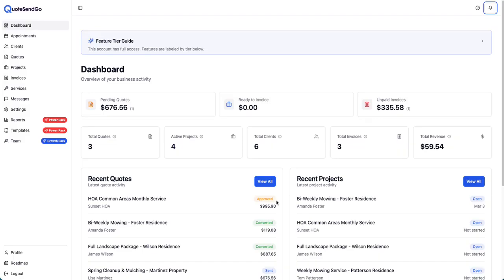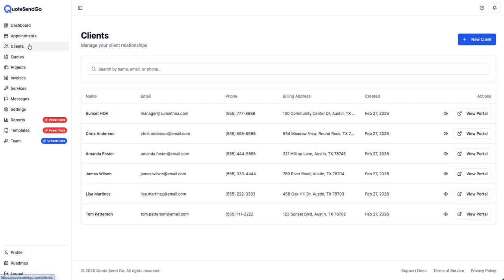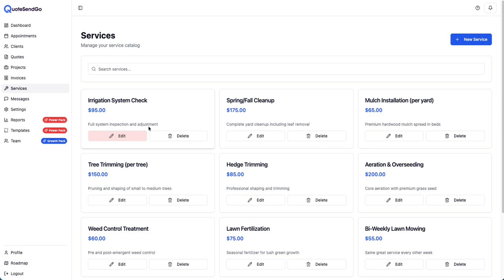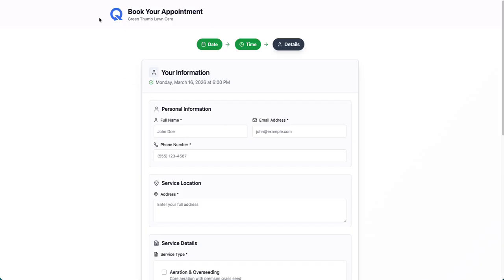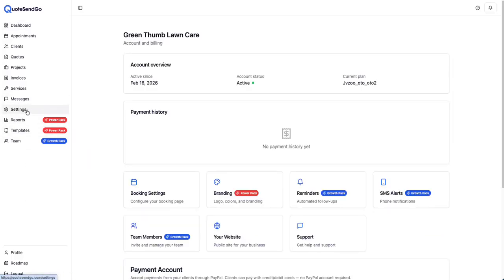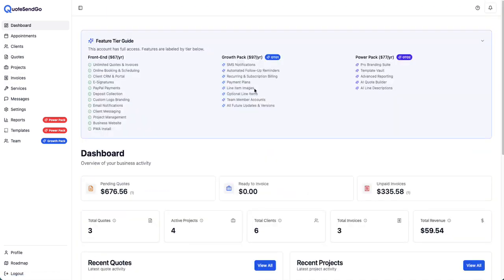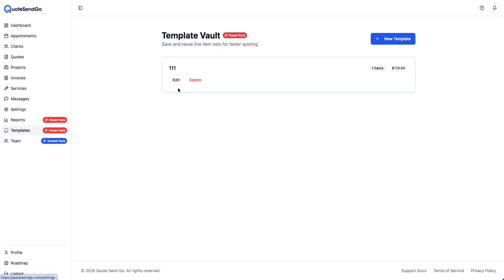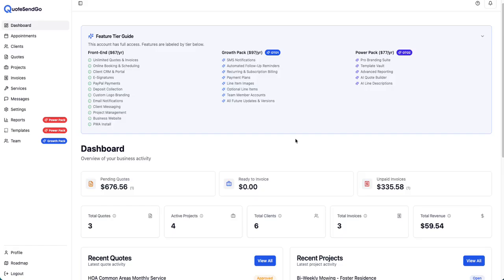Quote Send Go: Built Specifically for Professional Service Businesses 💱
is a complete client lifecycle platform for service businesses. It handles booking, quoting, e-signatures, invoicing, and payment collection — all in one tool. Think of it as the all-in-one workflow CRM that replaces Jobber, HouseCall Pro, and ServiceTitan at a fraction of the cost.

Here's what it includes:
✅24/7 online client booking
✅Professional quotes with e-signatures
✅Invoicing & online payment collection
✅Client CRM with messaging
✅Real-time view tracking & email alerts
✅Business website & client portal